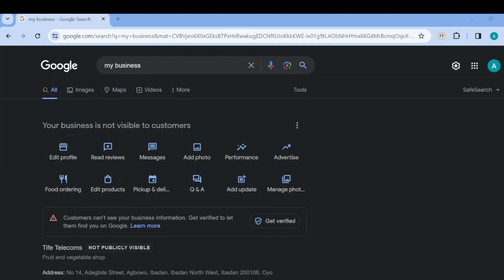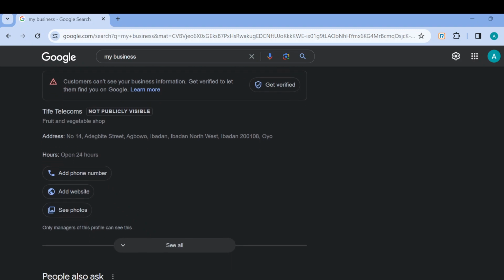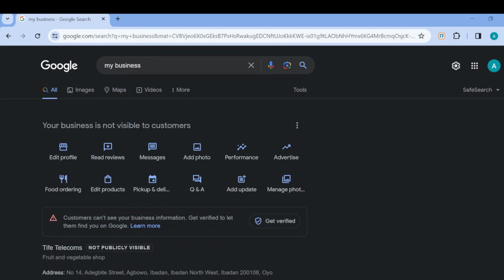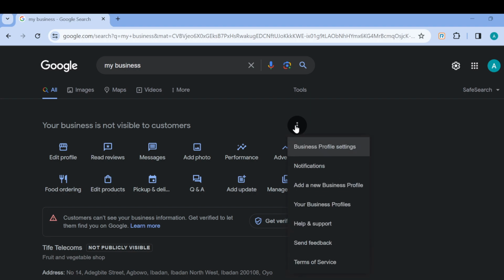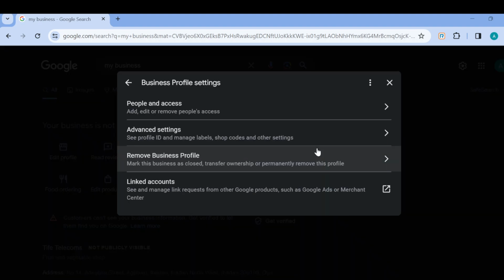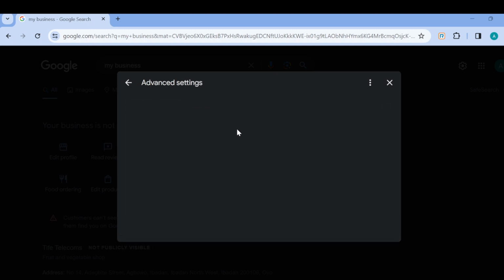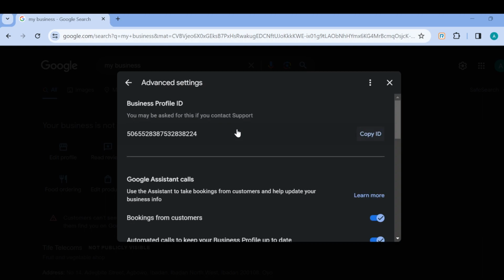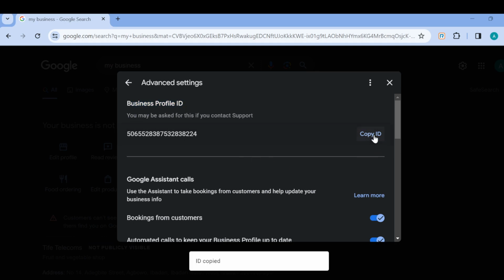How To Find Your Google Business ID (Quick Tutorial)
Today we talk about How To Find Your Google Business ID , so stay until the end of the video to see the full explanation.